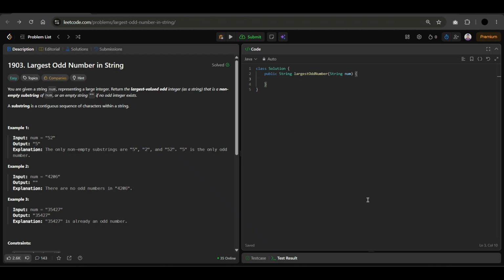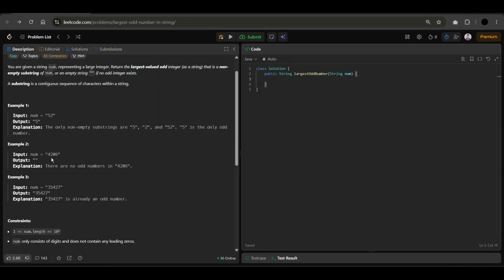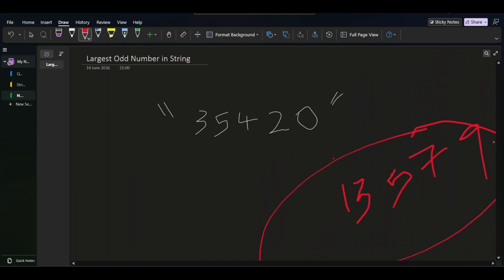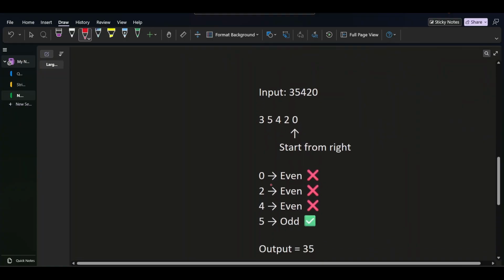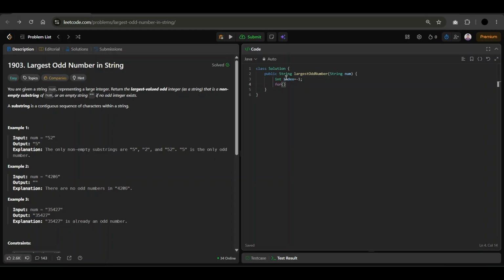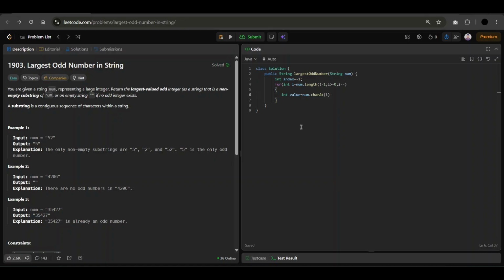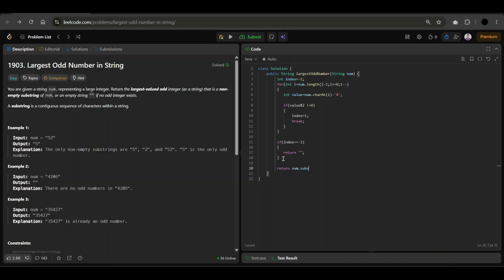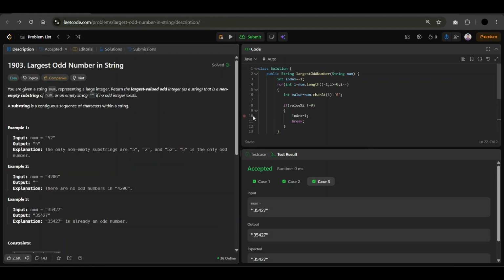LeetCode 1903 | Largest Odd Number in String | Java | Easy | DSA Interview Problem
In this video, we solve LeetCode 1903: Largest Odd Number in String using Java.

Topics Covered:
✅ Problem Explanation
✅ Intuition
✅ Dry Run
✅ Java Solution
✅ Time Complexity
✅ Space Complexity

Problem:
Given a string representing a large integer, return the largest-valued odd integer that is a non-empty substring of the given string.

Key Idea:
An odd number must end with an odd digit. We traverse from right to left and find the rightmost odd digit.